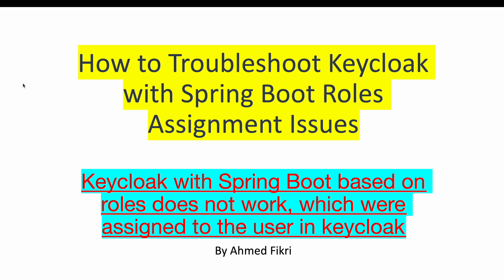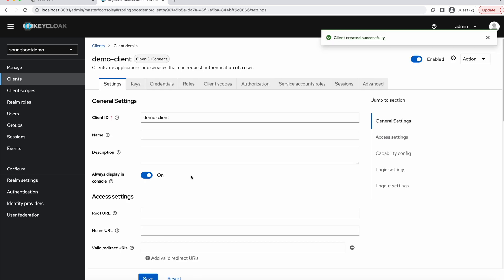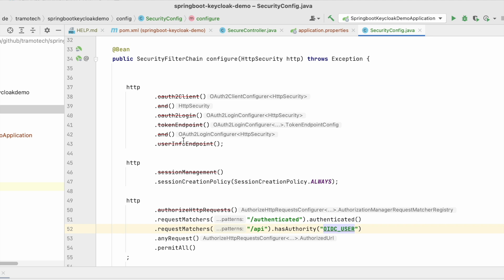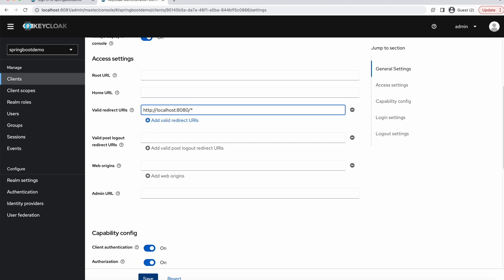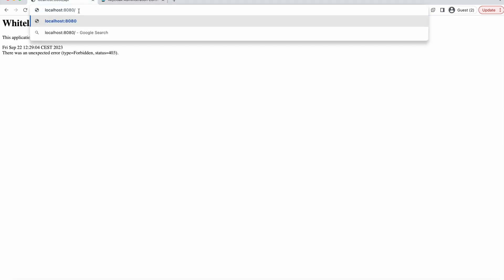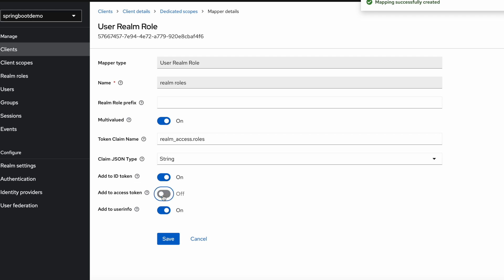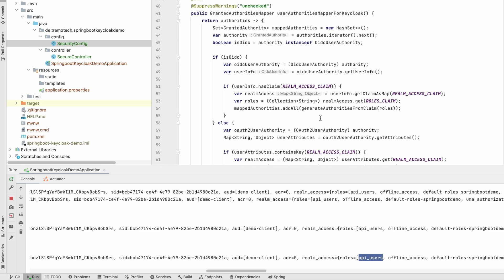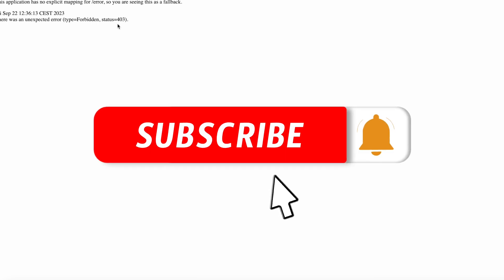Keycloak with spring boot How to Troubleshoot Keycloak with Spring Boot Roles Assignment Issues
In this demo we will see how to secure REST API in spring boot application using OAuth 2.0 Specification and Keycloak.
Troubleshoot:
Keycloak with Spring Boot based on roles does not work, which were assigned to the user in keycloak